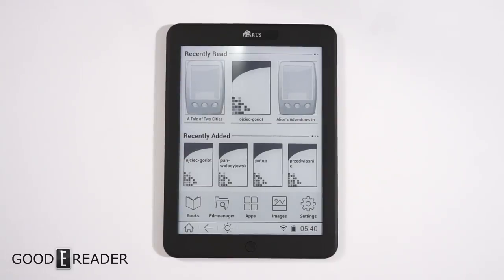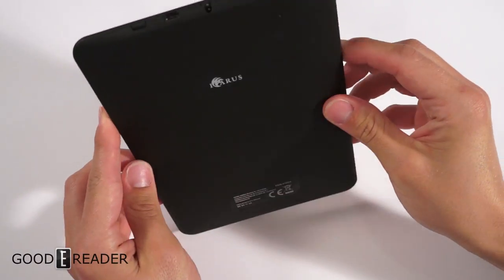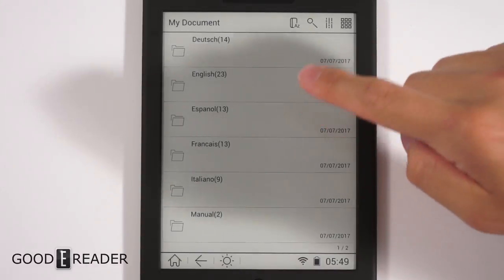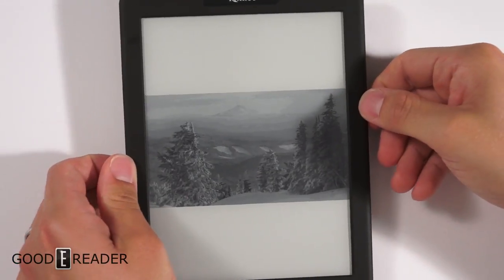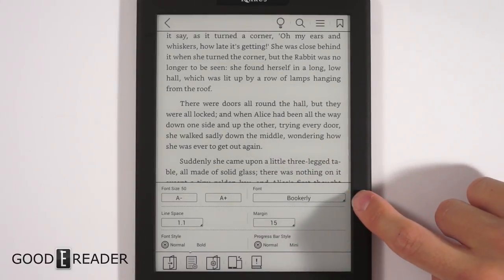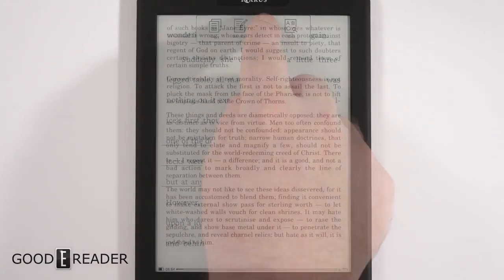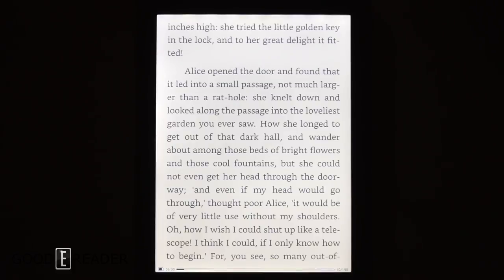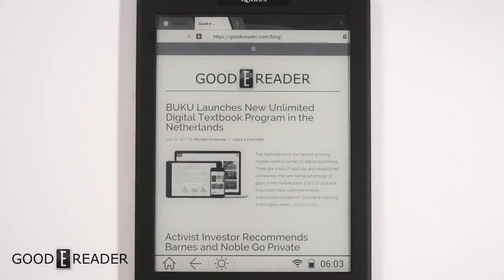Icarus Illumina XL HD Exclusive First Look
As this is a non-final product, the design, firmware, and performance experience will change by the time it gets released.

Icarus was nice enough to send us a unit for us to check out and show all you guys !